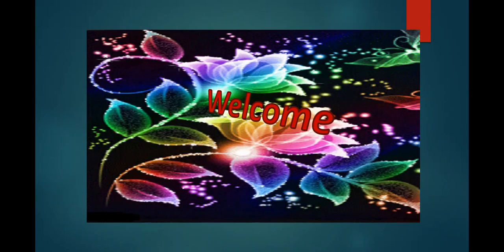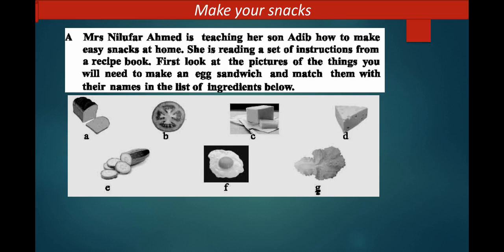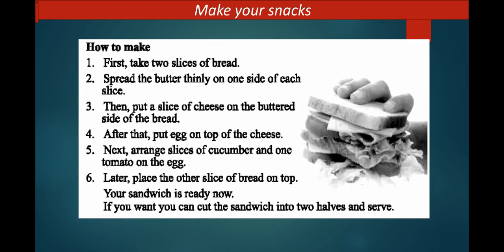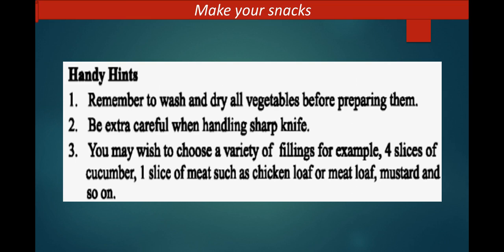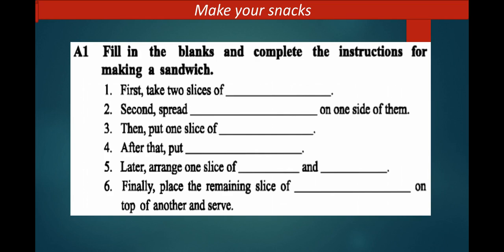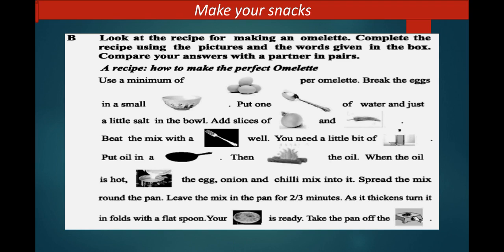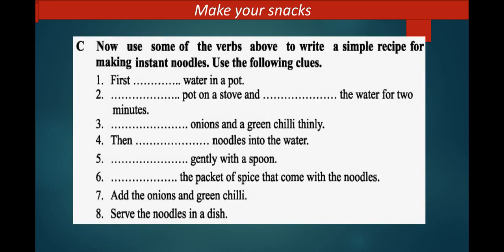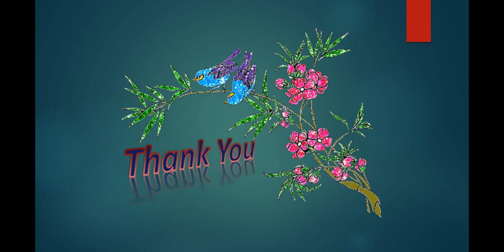Lesson - 19 English for today ( Class Six)